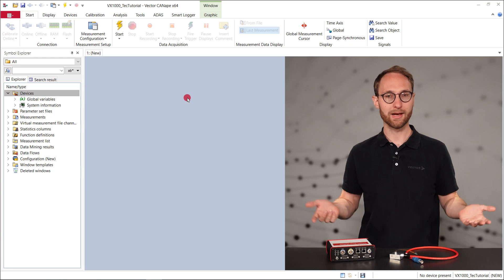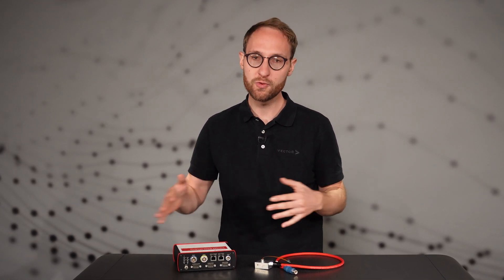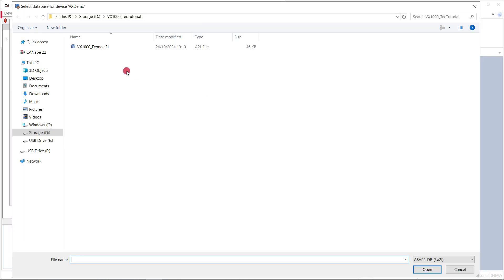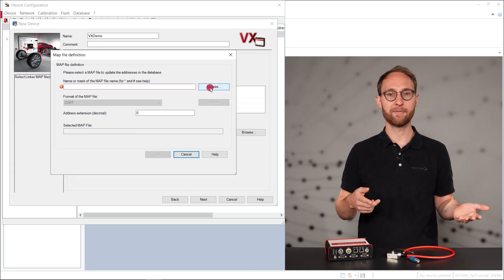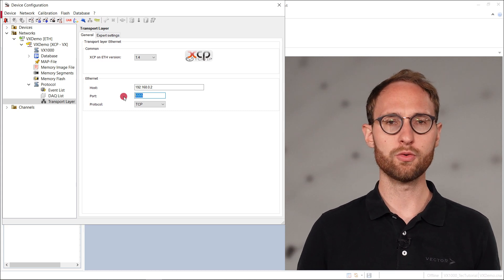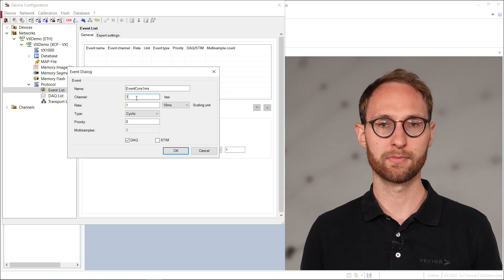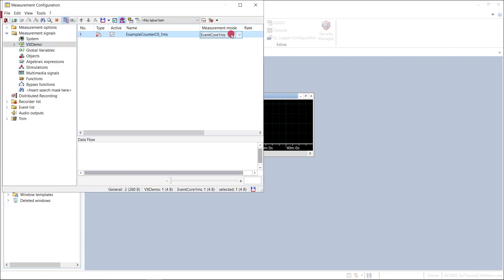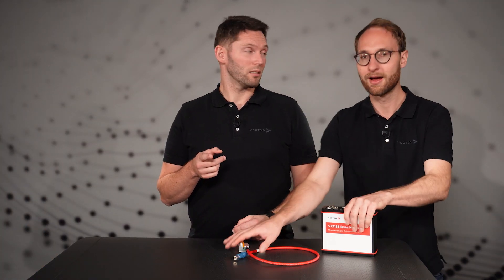VX1000 and CANape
Acquiring measurement data from the ECU is one thing. Visualizing it for exploration is another one. Learn how to use the VX1000 in CANape.